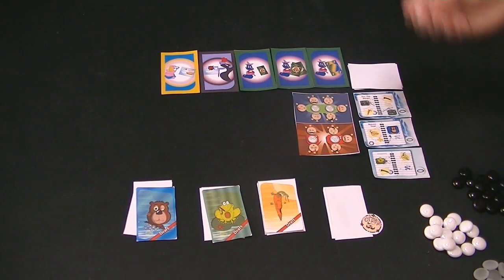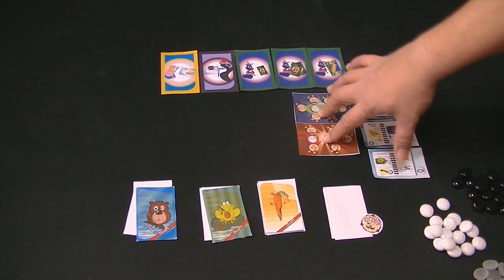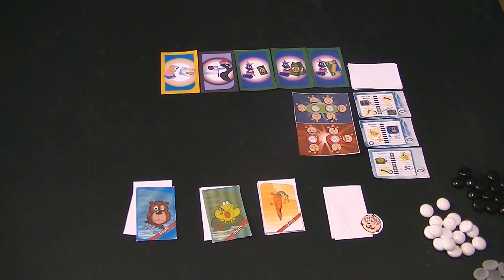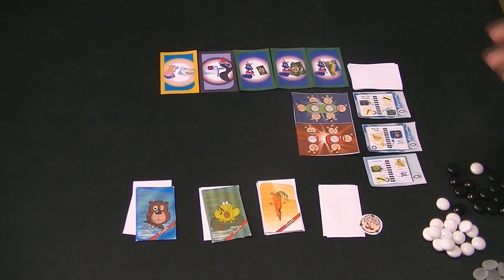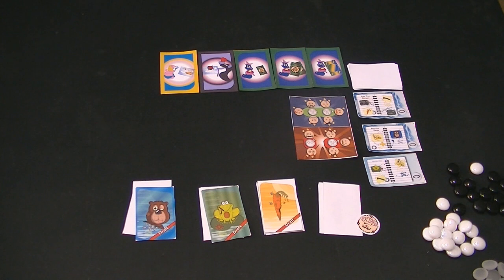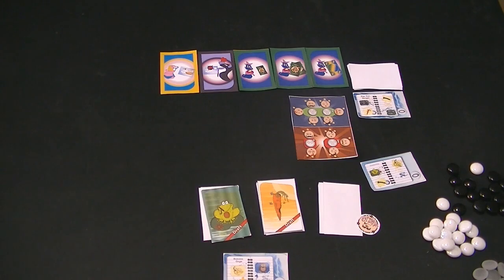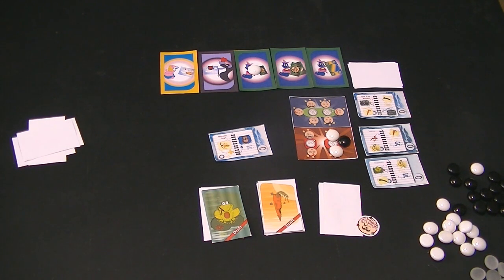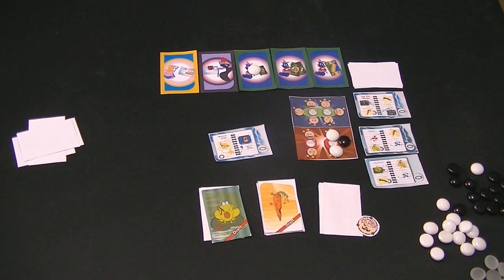Monster Chef Review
Up it to HD!!